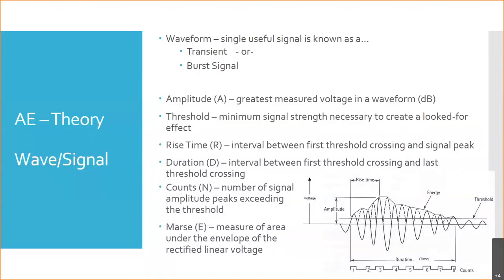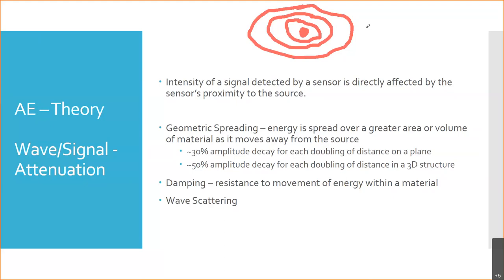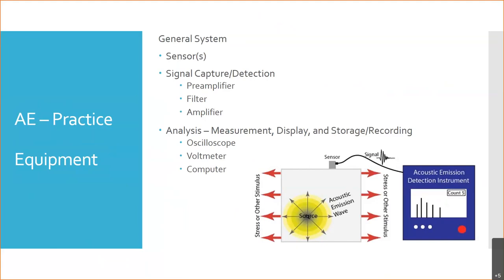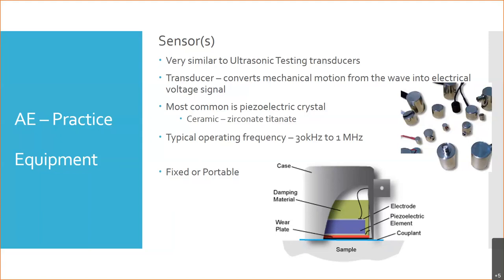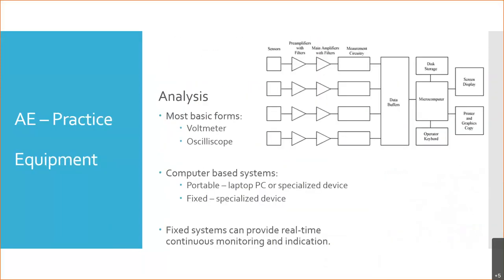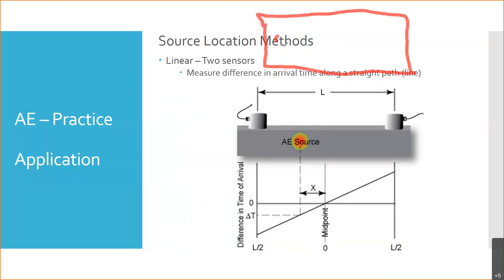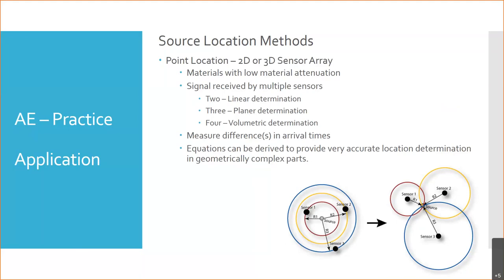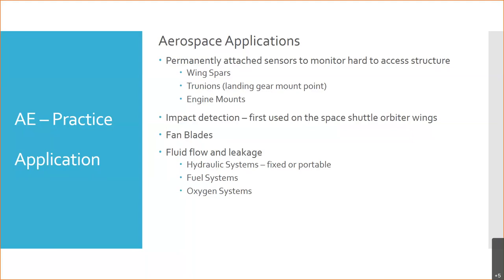AVS 3650 - NDT - AE, Part 2 - Process - 2021_04_08